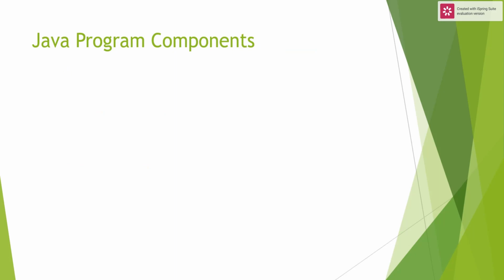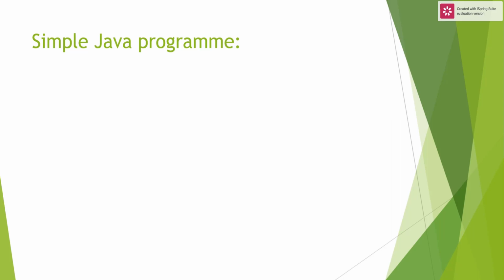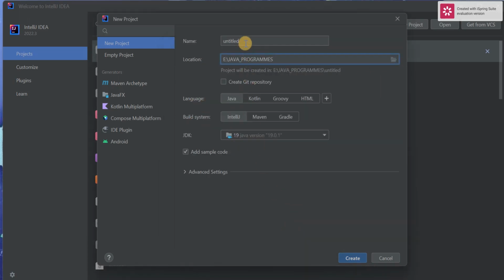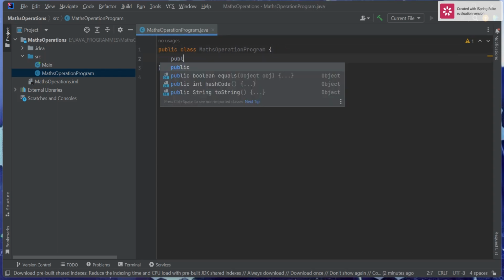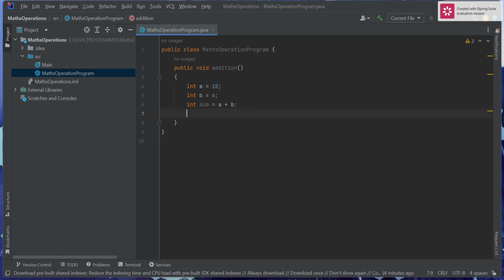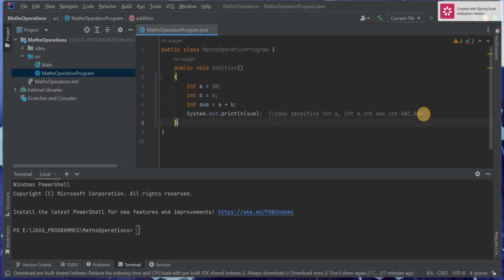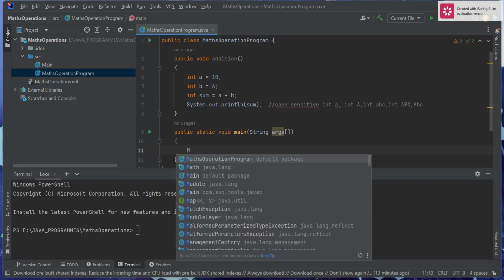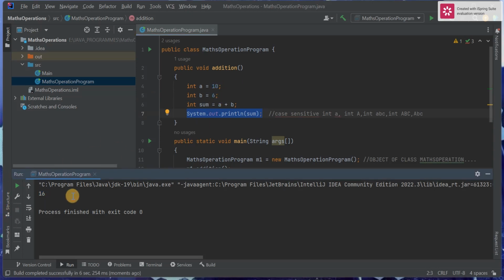Session 4-Writing First JAVA Program in Intellij.Program Components-Class,Methods,Main method &usage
In this session the main JAVA PROGRAM components-Class, Business functions, Main Function is explained. Also how to create object of class is explained. Simple MathsOperation Program has run in Intellij. So the objective of this session  is to write our first JAVA program in intellij, to learn usage of Class, Method, Main function and learn how to create object of class